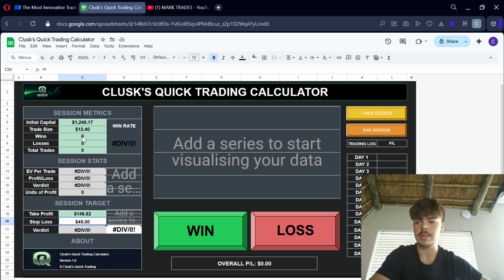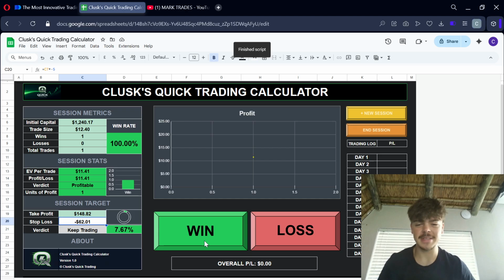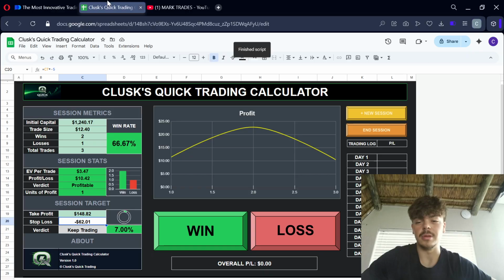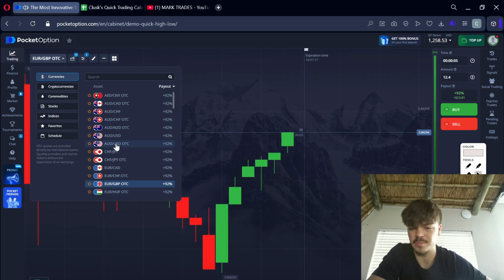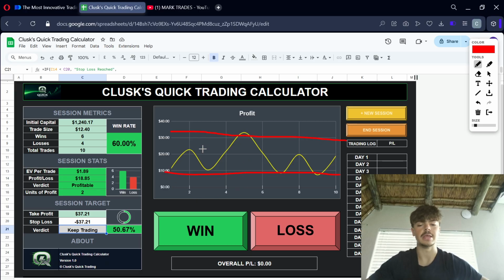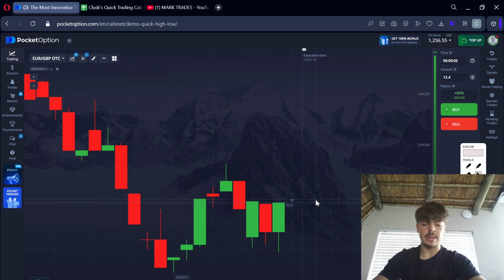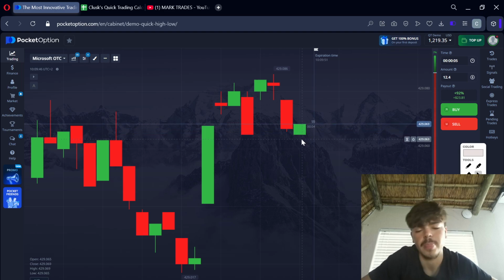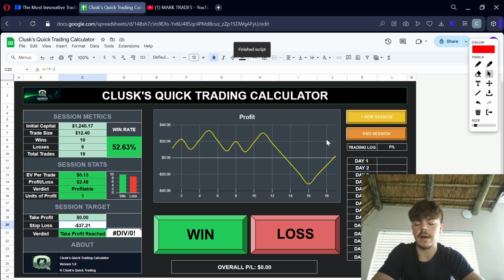IS THIS 3 CANDLE POCKET OPTION STRATEGY WORTH IT? (BINARY OPTIONS)